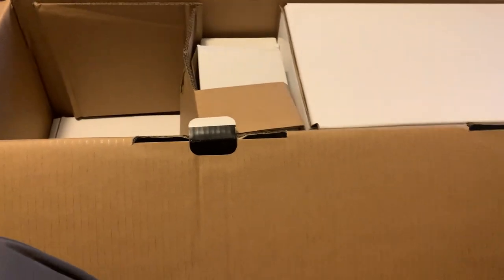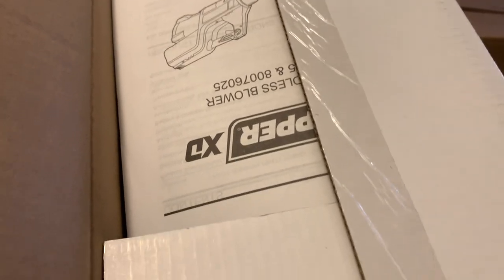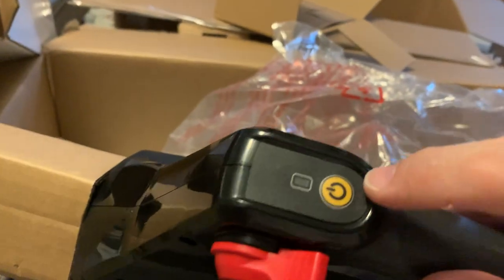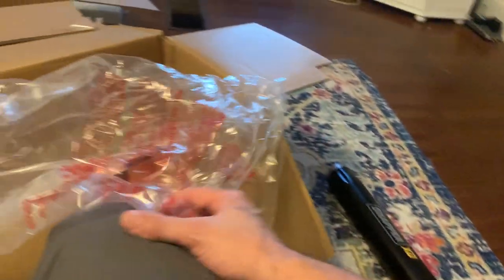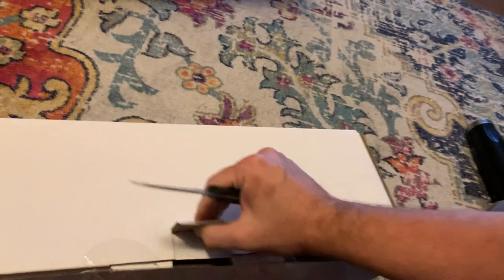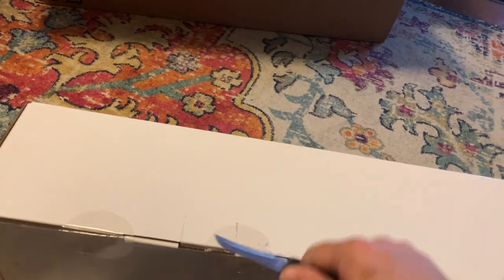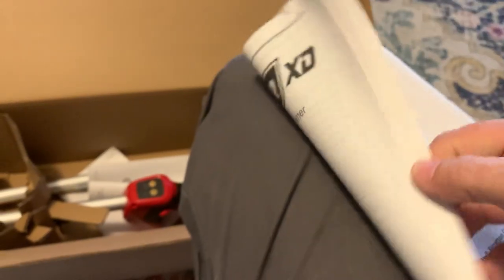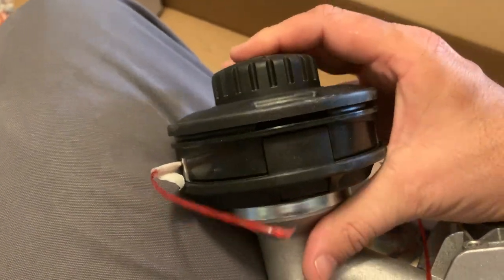Snapper 82V XD String Trimmer & Blower Unboxing